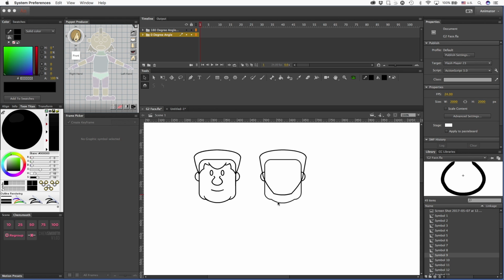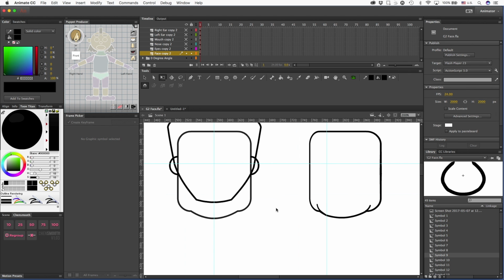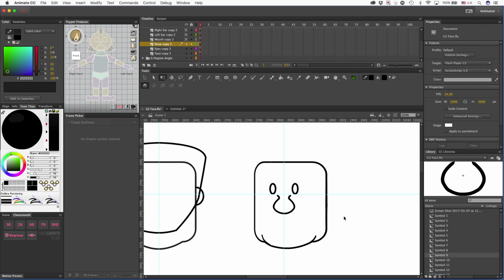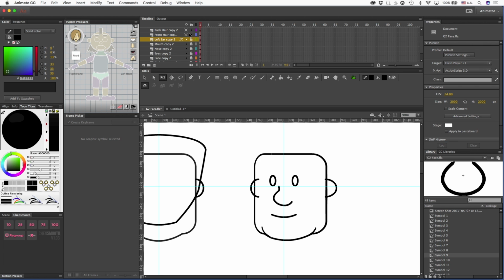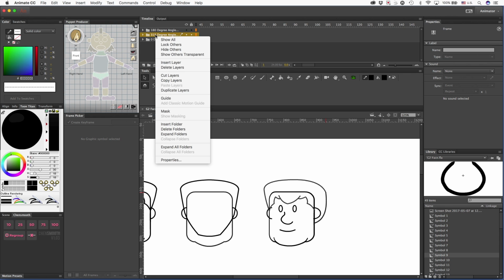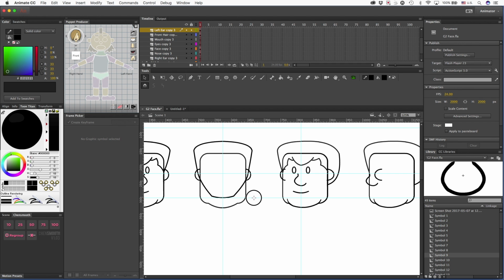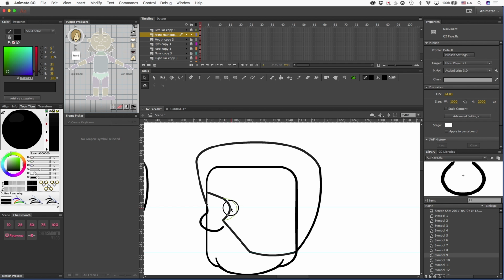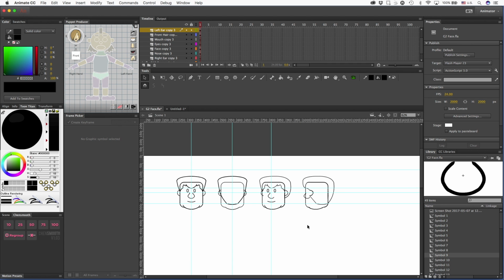How to Create a Male G2 Face Part 3: 315 and 227 Angles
This is the third video to the playlist series:  How to make G2 Faces for Crazytalk Animator: For Beginners.

In this video I will show you how to turn your character face built for animation into the 315 and 225 angle.

YOUTUBE MICROPHONES Blue Yeti USB Microphone